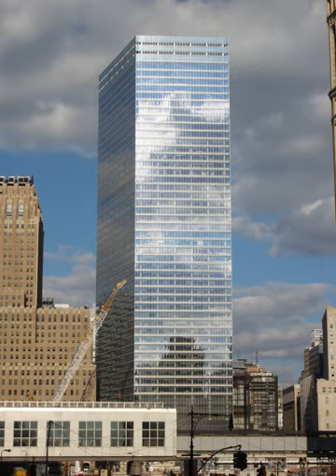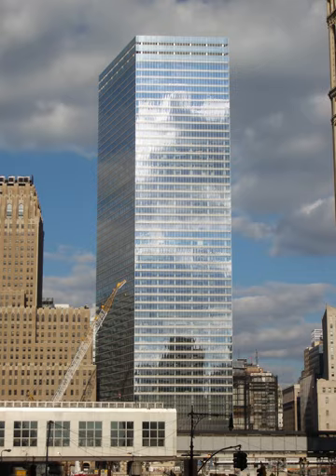7 World Trade Center | Wikipedia audio article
00:04:00 1 Original building (1987–2001)
00:04:13 1.1 Design and layout
00:08:45 1.2 Tenants
00:13:05 1.3 9/11 and collapse
00:13:15 1.3.1 Collapse
00:17:17 1.3.2 Reports
00:25:24 2 New building
00:26:32 2.1 Design
00:30:19 2.2 Construction
00:33:01 2.3 Opening
00:36:23 3 See also

- Socrates

SUMMARY
7 World Trade Center (7 WTC) refers to two buildings that have existed at the same location within the World Trade Center site in Lower Manhattan, New York City. The current structure is the second building to bear that name and address in the World Trade Center complex. The original structure, part of the original World Trade Center, was completed in 1987 and was destroyed in the September 11 attacks in 2001. The current building opened in May 2006. Both buildings were developed by Larry Silverstein, who holds a ground lease for the site from the Port Authority of New York and New Jersey.
The original 7 World Trade Center was 47 stories tall, clad in red masonry, and occupied a trapezoidal footprint. An elevated walkway connected the building to the World Trade Center plaza. The building was situated above a Consolidated Edison power substation, which imposed unique structural design constraints. When the building opened in 1987, Silverstein had difficulties attracting tenants. Salomon Brothers signed a long-term lease in 1988, and became the main tenants of 7 WTC.
On September 11, 2001, the structure was damaged by debris when the nearby North Tower of the World Trade Center collapsed. The debris also ignited fires, which continued to burn throughout the afternoon on lower floors of the building. The building's internal fire suppression system lacked water pressure to fight the fires, and the building collapsed completely at 5:21:10 pm, according to FEMA, while the 2008 NIST study placed the final collapse time at 5:20:52 pm. The collapse began when a critical internal column buckled and triggered structural failure throughout, which was first visible from the exterior with the crumbling of a rooftop penthouse structure at 5:20:33 pm. The collapse made the old 7 World Trade Center the first tall building known to have collapsed primarily due to uncontrolled fires, and at the time, the only steel skyscraper in the world to have collapsed due to fire.Construction of the new 7 World Trade Center began in 2002, and was completed in 2006. The building is 52 stories tall (plus one underground floor), making it the 28th-tallest in New York. It is built on a smaller footprint than the original, and is bounded by Greenwich, Vesey, Washington, and Barclay Streets on the east, south, west, and north, respectively. A small park across Greenwich Street occupies space that was part of the original building's footprint. The current building's design emphasizes safety, with a reinforced concrete core, wider stairways, and thicker fireproofing of steel columns. It also incorporates numerous green design features. The building was the first commercial office building in New York City to receive the U.S. Green Building Council's Leadership in Energy and Environmental Design (LEED) certification, where it won a gold rating. It was also one of the first projects accepted to be part of the Council's pilot program for Leadership in Energy and Environmental Design – Core and Shell Development (LEED-CS).